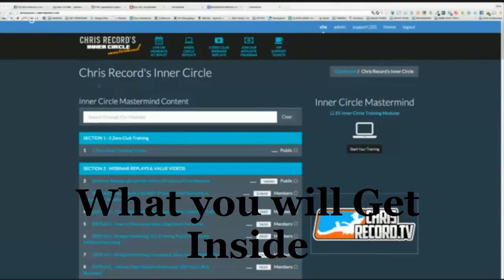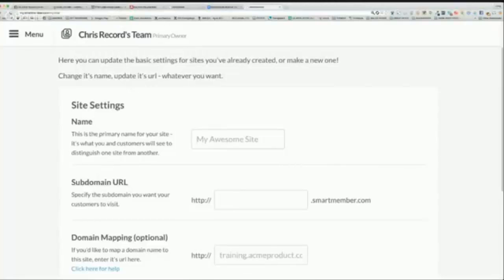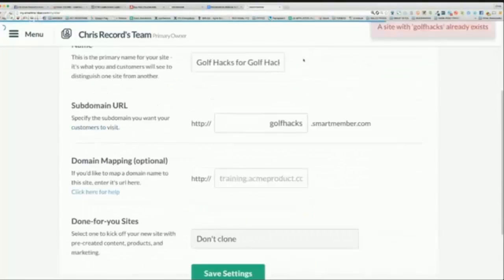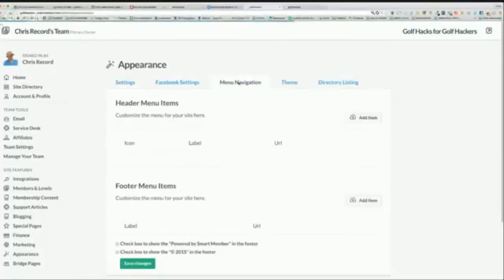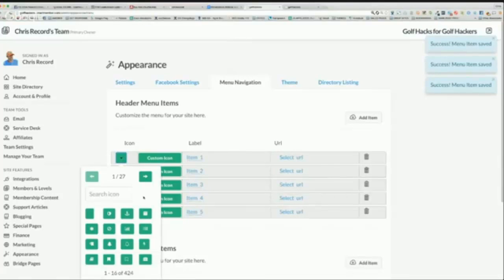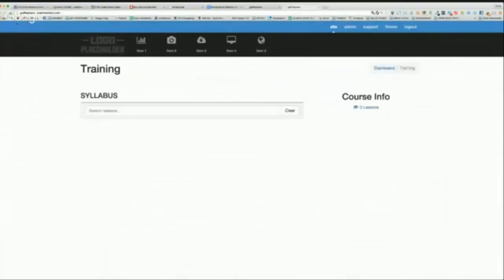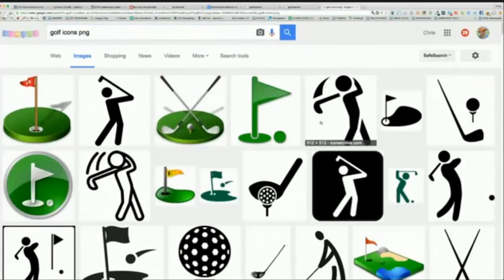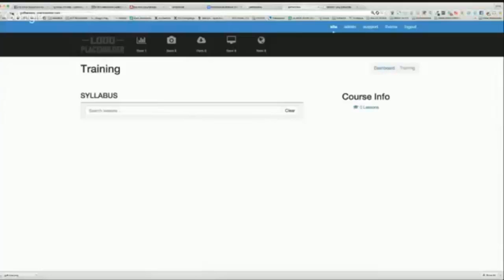smart member 2.0 review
About smart member 2.0

In a Nutshell, smart member 2.0 is the ultimate software to build astonishing membership sites in mere minutes similar to Udemy, by allowing you  launch your own online membership courses,  But unlike Udemy, smart member 2.0 is flexible more dynamic to keep your subscribers , you can use your own sales page , charge them directly, pay to affiliates instantly , and integrate with 3rd party platforms like JVzoo.

Here are a few quick overview so you can see the power of smart member 2.0

1.you can use LAUNCH YOUR OWN COURSE with smart member 2.0

With Smart Member you have the ability to create your own making money machines,

just Create your own course, upload it to smart member 2.0, add your product to a JVzoo marketplace , grant JV's review access, and get influx of huge traffic, leads, & sales affiliates drive for free !

Smart Member 2.0  creating a bonus web pages is easy as 1.2.3
they  integrate flawlessly with JVzoo using their JVZIPN, which means that when customers buy through your link, they will automatically be granted access to your membership site, and automatically be placed on an autoresponder and your email list instantly!

3.BUILD HUGE LISTS IN ANY NICHE with smart member 2.0
smart member 2.0 you can build out a micro-niche websites on any niche you want, using 3rd party videos from YouTube, Vimeo, or anywhere else that allows video embedding.

By offering these making machine sites for FREE to prospects, you are able to build out a massive email list and make residual income on autopilot by sending out promotional emails with relevant product offers.

4.CREATE  BRIDGE PAGES with smart member 2.0
Smart Member has ability to build Bridge Pages, allowing you to create squeeze pages in minutes!

But these squeeze pages are dynamic, the text, images, backgrounds, and videos can change based on the user that is viewing them, such as a unique background for men vs. women, or getting even more creative with Facebook Ads & Intersecting Audiences!

P.P.S smart member 2.0 is the ultimate software to build membership sites in minutes